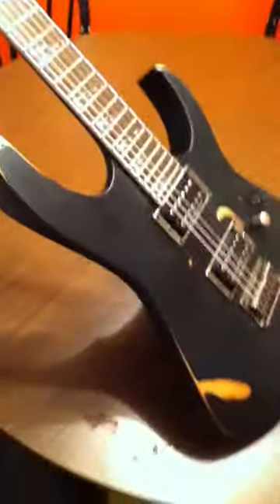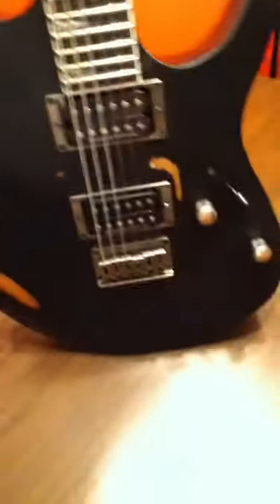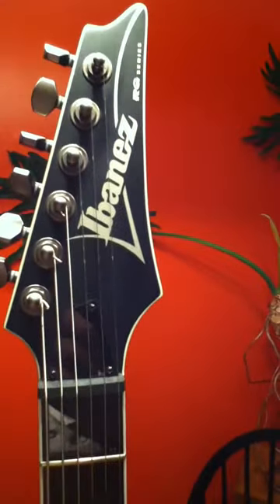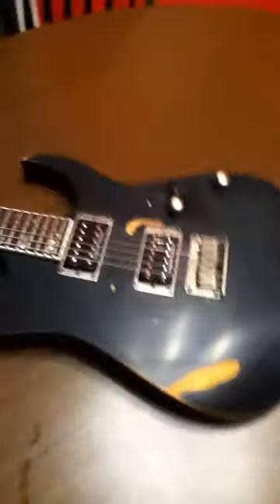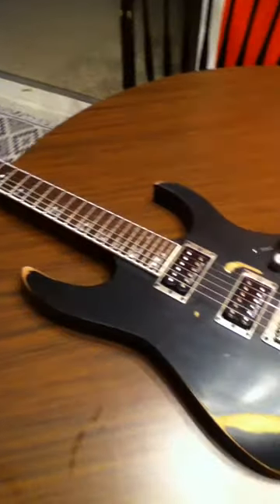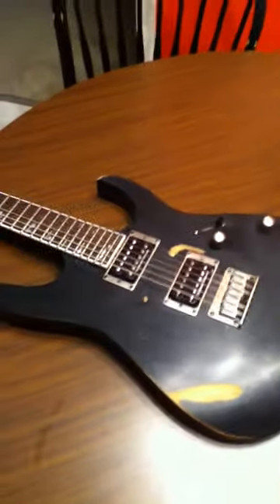Relic Phase 1 Of The Ibanez Is Complete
I still got a lot of work to do on the vintage age process (Relic) of my Ibanez. So far, I'm happy with it. I think I'm gonna leave the frets/neck the way it is though. I do still want to comfortably play this beast.